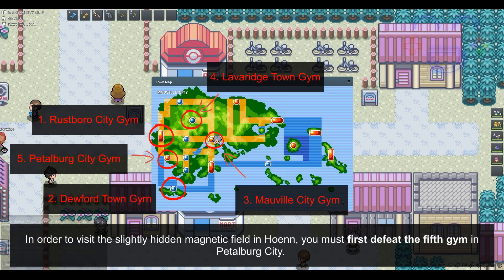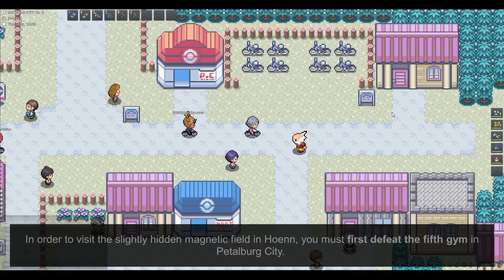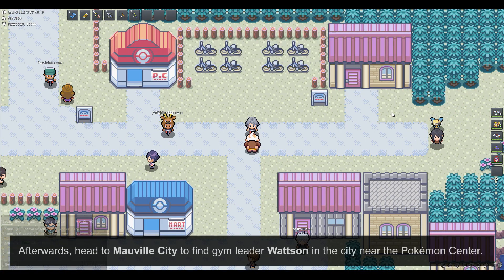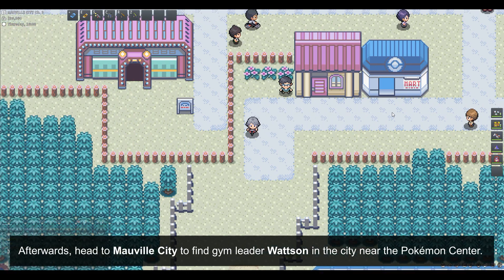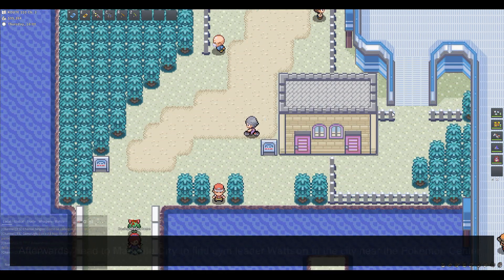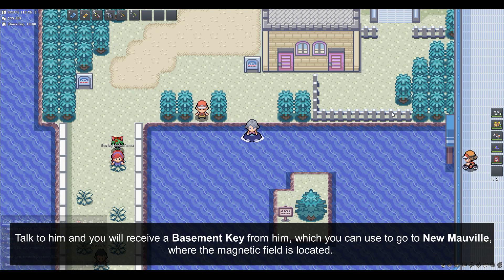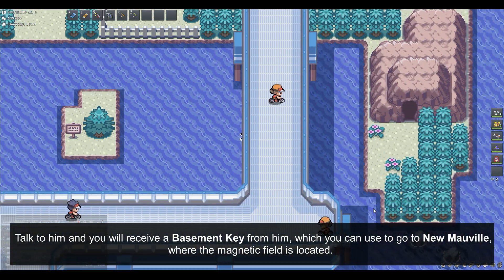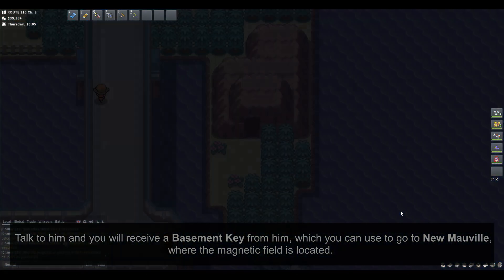Magnetic Field Location in Hoenn | Pokemmo Guide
This guide will show you the Magnetic Field Location in Hoenn for PokeMMO. There you will be able to evolve Magneton into Magnezone, or Nosepass into Probopass. The place we will go to is called New Mauville, where the door is locked and you will need to get the Basement Key.